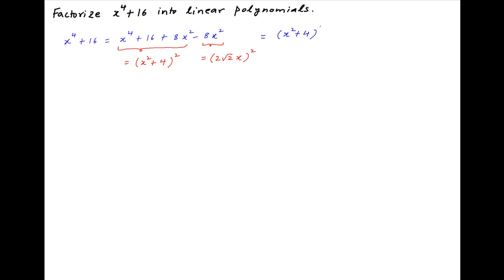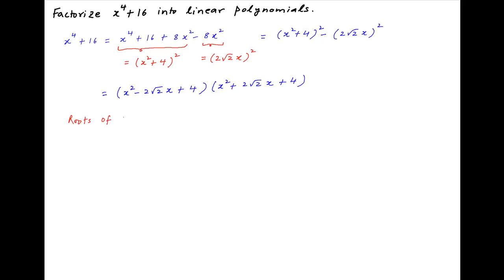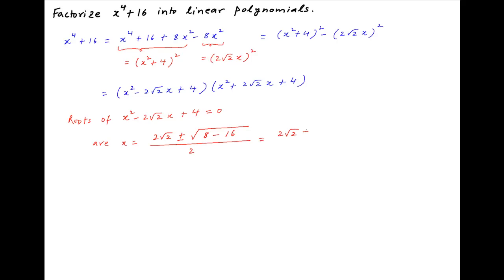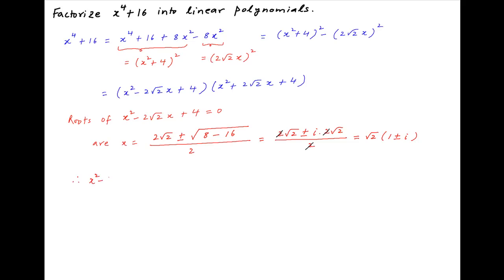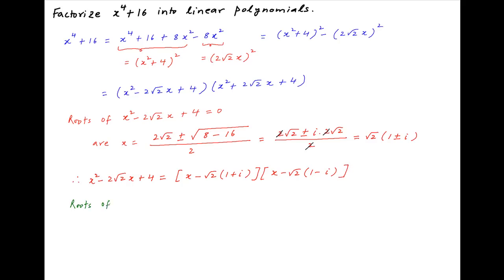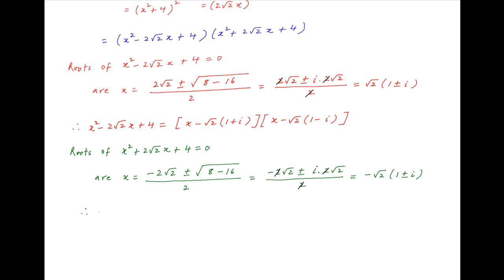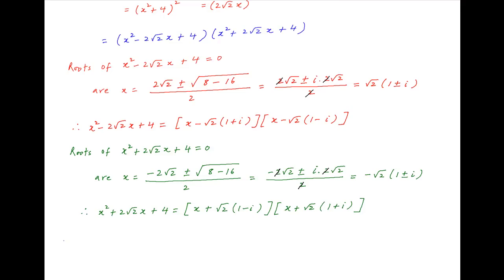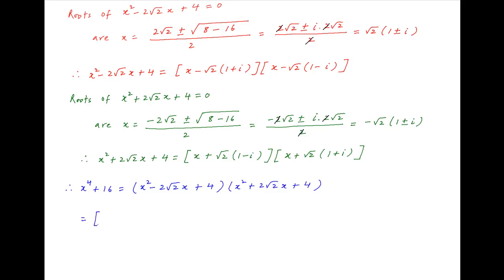Factorize x^4 + 16 into linear polynomials.